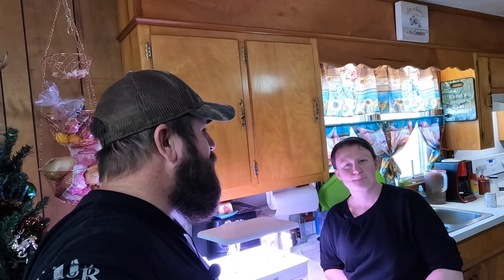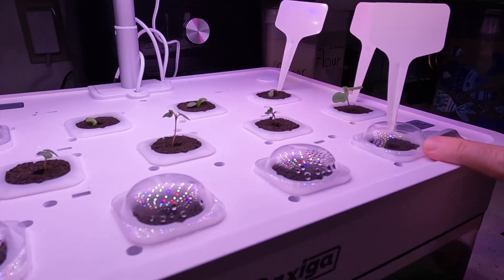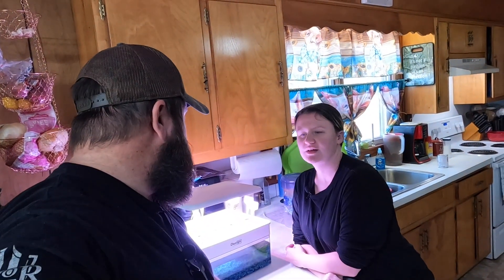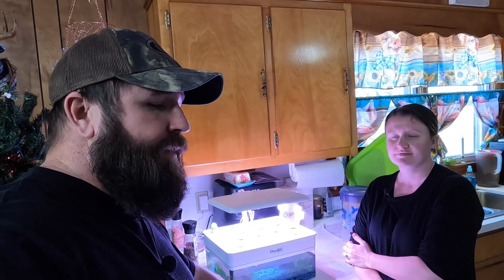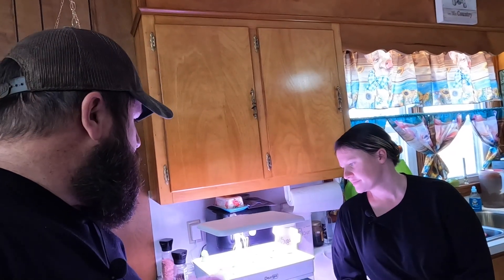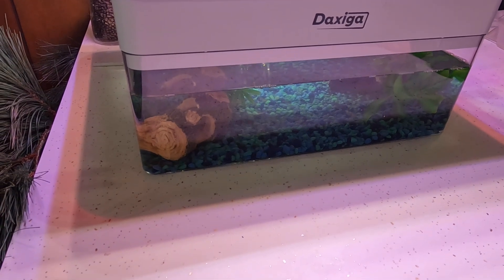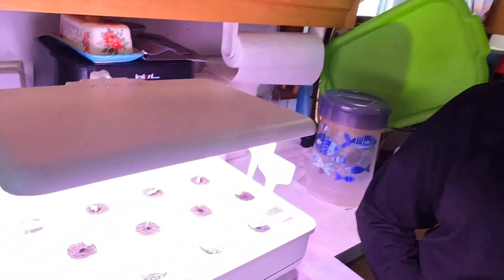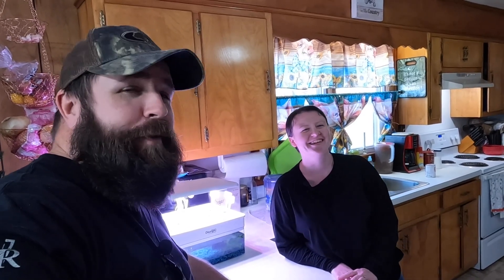Hydroponics Episode 2 ( Weekly Update)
Plants are starting to come up